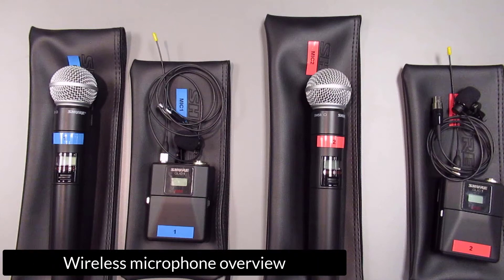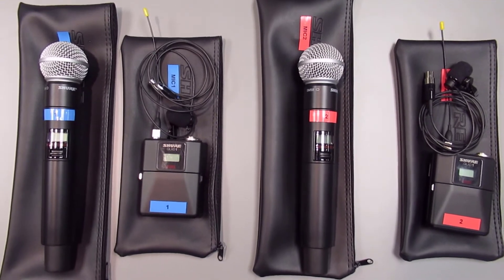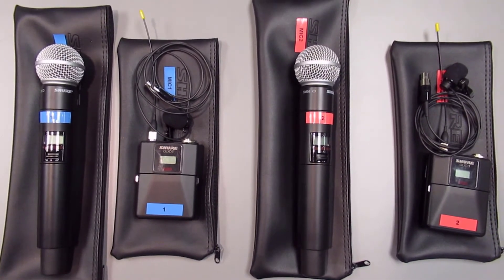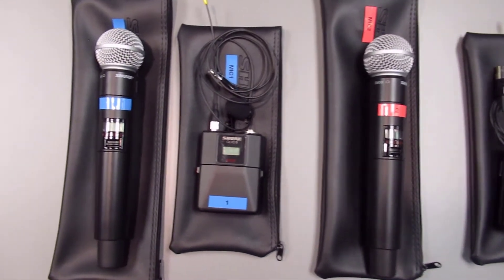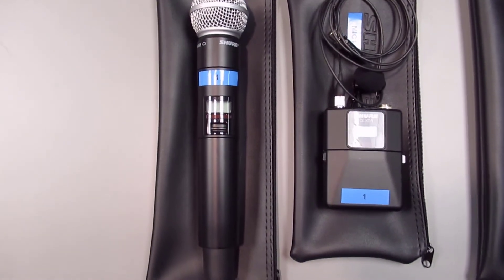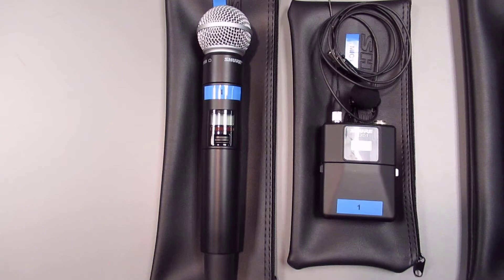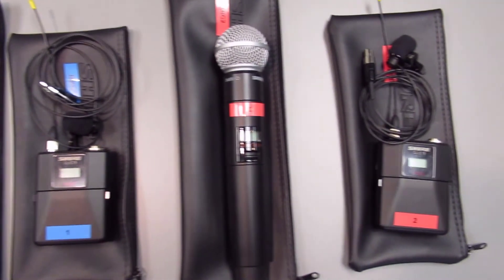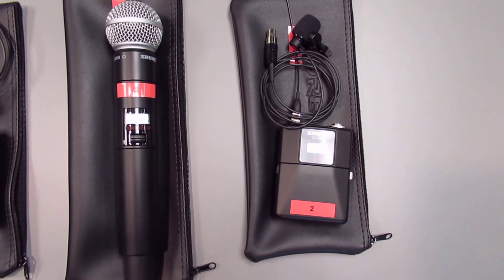Meeting Room: Sound System - Microphone Overview